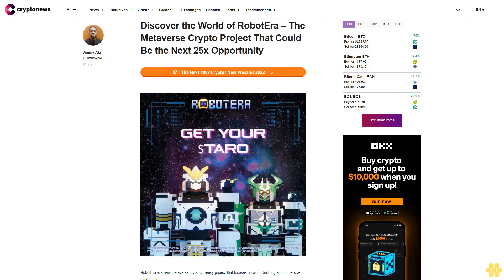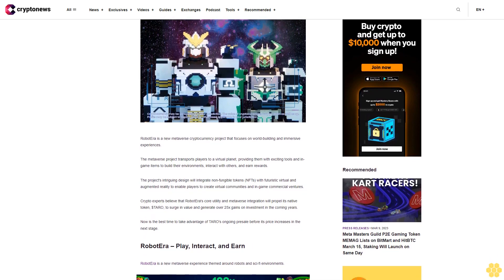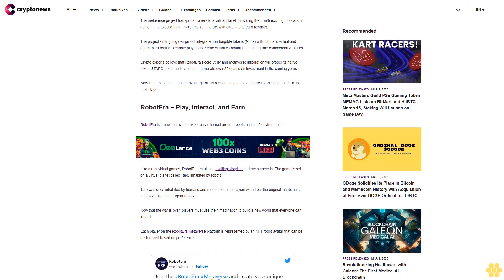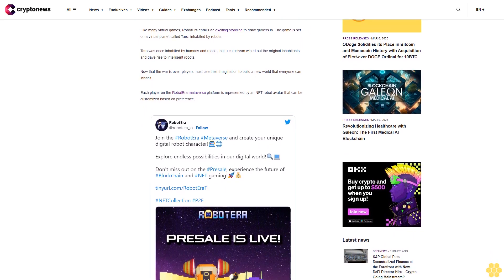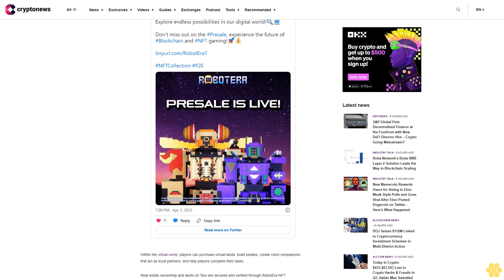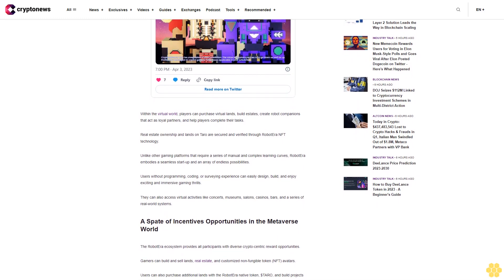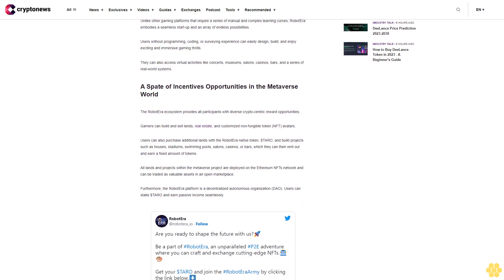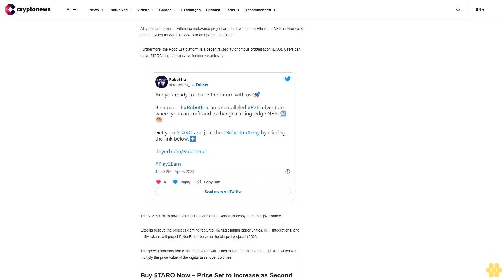Discover the World of RobotEra – The Metaverse Crypto Project That Could Be the Next 25x Opportunity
RobotEra is a new metaverse cryptocurrency project that focuses on world-building and immersive experiences.

The metaverse project transports players to a virtual planet, providing them with exciting tools and in-game items to build their environments, interact with others, and earn rewards.

The project's intriguing design will integrate non-fungible tokens (NFTs) with futuristic virtual and augmented reality to enable players to create virtual communities and in-game commercial ventures.

Crypto experts believe that RobotEra's core utility and metaverse integration will propel its native token, $TARO, to surge in value and generate over 25x gains on investment in the coming years.

Now is the best time to take advantage of TARO's ongoing presale before its price increases in the next stage.

RobotEra – Play, Interact, and Earn.

RobotEra is a new metaverse experience themed around robots and sci-fi environments.

Like many virtual games, RobotEra entails an exciting storyline to draw gamers in. The game is set on a virtual planet called Taro, inhabited by robots.

Taro was once inhabited by humans and robots, but a cataclysm wiped out the original inhabitants and gave rise to intelligent robots.

Now that the war is over, players must use their imagination to build a new world that everyone can inhabit.

Each player on the RobotEra metaverse platform is represented by an NFT robot avatar that can be customized based on preference.

Within the virtual world, players can purchase virtual lands, build estates, create robot companions that act as loyal partners, and help players complete their tasks.

Real estate ownership and lands on Taro are secured and verified through RobotEra NFT technology.

Unlike other gaming platforms that require a series of manual and complex learning curves, RobotEra embodies a seamless start-up and an array of endless possibilities.

Users without programming, coding, or surveying experience can easily design, build, and enjoy exciting and immersive gaming thrills.

They can also access virtual activities like concerts, museums, salons, casinos, bars, and a series of real-world systems.

A Spate of Incentives Opportunities in the Metaverse World.

The RobotEra ecosystem provides all participants with diverse crypto-centric reward opportunities.

Gamers can build and sell lands, real estate, and customized non-fungible token (NFT) avatars.

Users can also purchase additional lands with the RobotEra native token, $TARO, and build projects such as houses, stadiums, swimming pools, salons, casinos, or bars, which they can then rent out and earn a fixed amount of tokens.

All lands and projects within the metaverse project are deployed on the Ethereum NFTs network and can be traded as valuable assets in an open marketplace.

Furthermore, the RobotEra platform is a decentralized autonomous organization (DAO). Users can stake $TARO and earn passive income seamlessly.

The $TARO token powers all transactions of the RobotEra ecosystem and governance.

Experts believe the project's gaming features, myriad earning opportunities, NFT integrations, and utility tokens will propel RobetEra to become the biggest project in 2023.

The growth and adoption of the metaverse will further surge the price value of $TARO which will multiply the price value of the digital asset over 25 times.

Buy $TARO Now – Price...